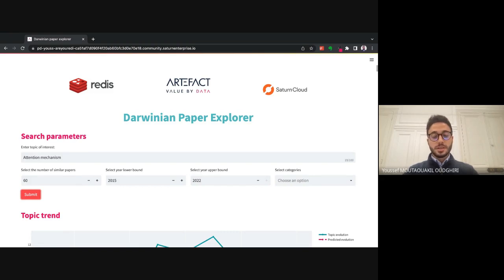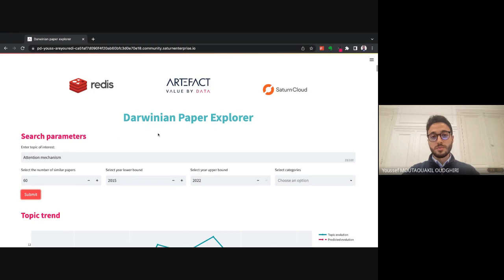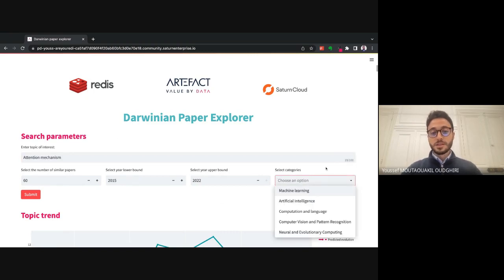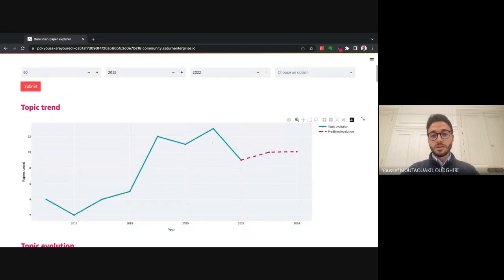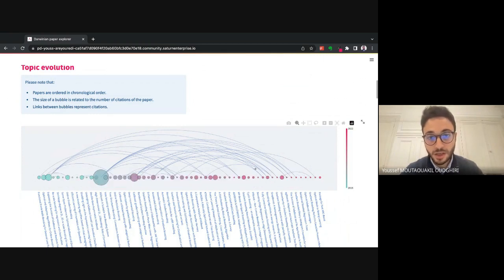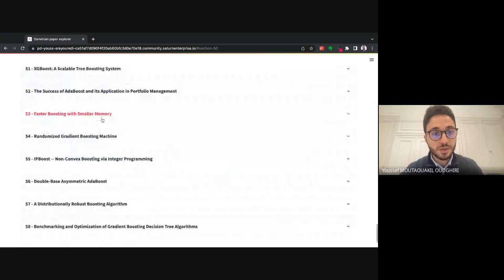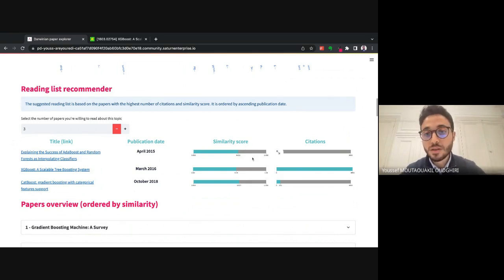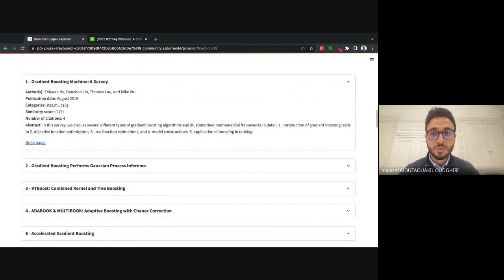Artefact Team AreYouRedis takes 2nd Prize at International Vector Search Engineering Lab Hackathon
Four teams of Artefact Data Scientists and Software Engineers, experts in MLOps technology, competed against their peers from around the world and won the first edition of the two-week International Vector Search Engineering Lab Hackathon, whose objective was to develop vector search solutions using the arXiv scholarly papers dataset. Artefact won not only the top two prizes, but took the 4th and 6th place awards as well.